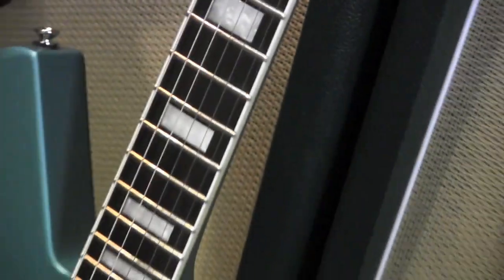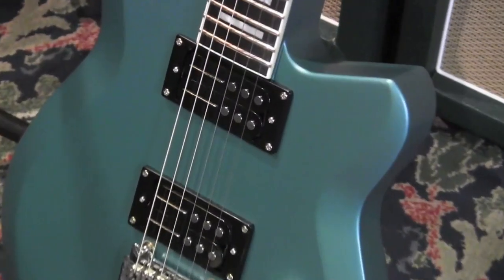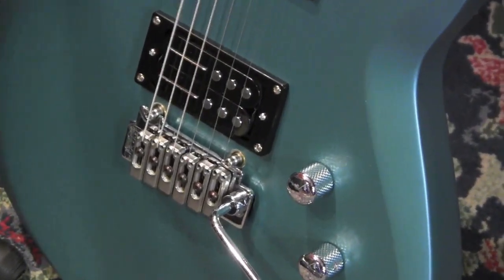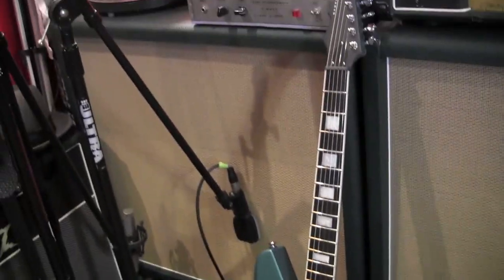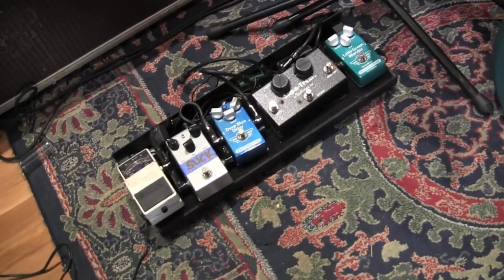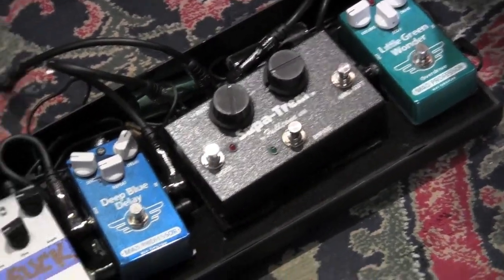Reverend Guitars BAYONET W electric guitar demo with Marshall Amp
The Bayonet W, with the unflappable Wilkinson Tremolo system...holds tune VERY well!  I put it to the test, YO!  Love the RailHammer pickups and the mighty Reverend Bass Contour control knob.  Demoed with a late 70's Marshall JMP 100 watt amplifier head into Mojo Tone 4x12 speaker cabinets, cocked rocked and loaded with Mojotone speakers.  Royer Ribbon mic.